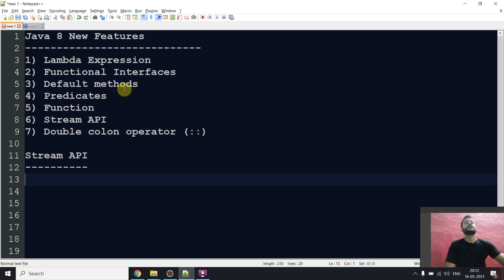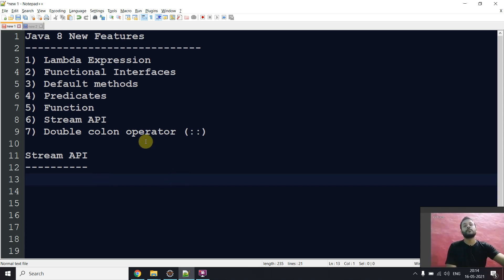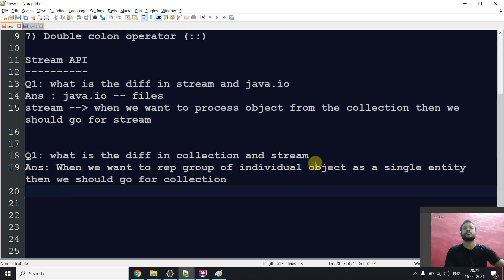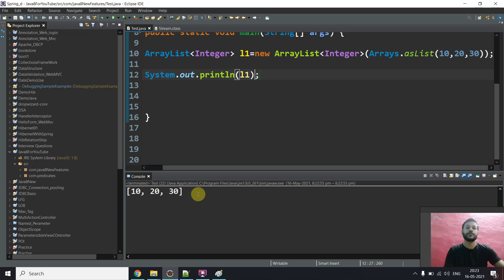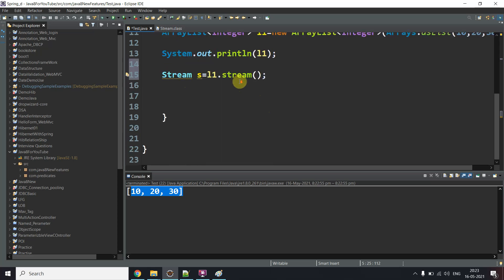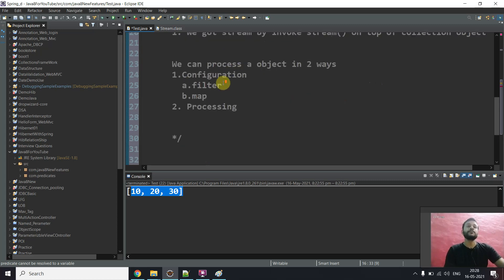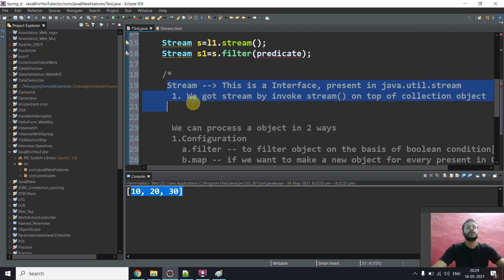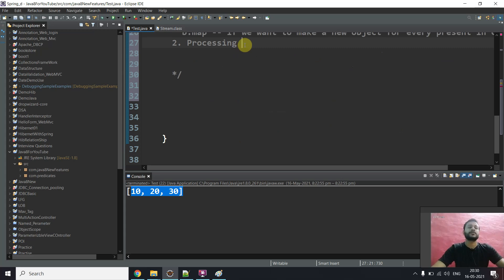Java 8 New Features | Stream API (Part -1)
Let's talk about java features introduce in 1.8v. In this video, we are talking about Stream API and Interview Questions related to Stream API
we will see :

Hey Guys! This is Ashwani, I am working as a software developer